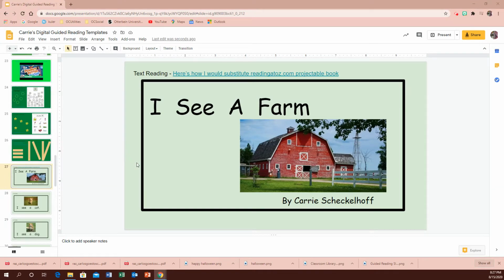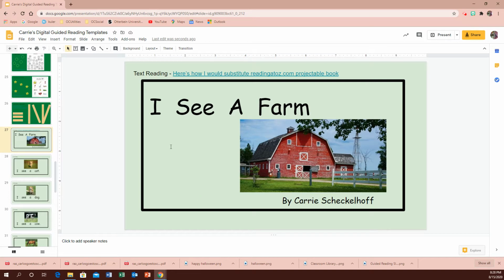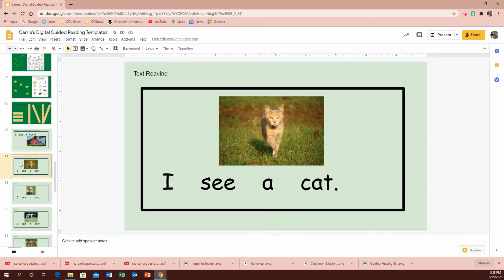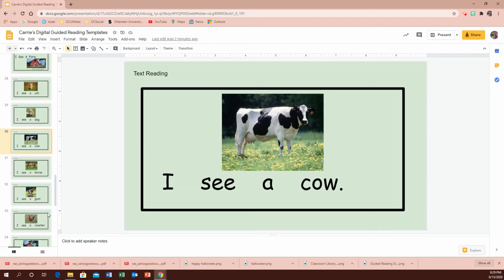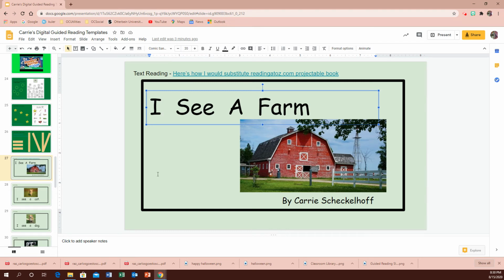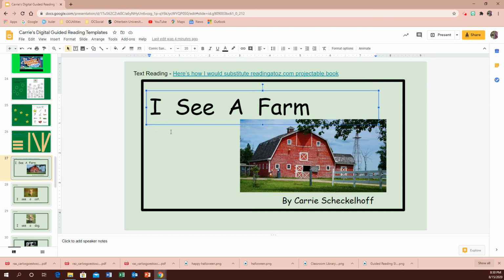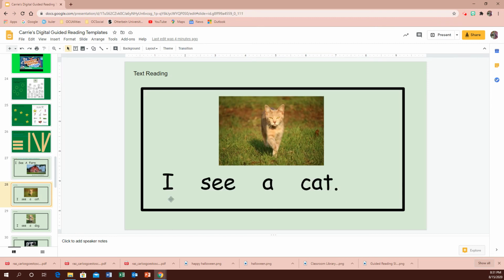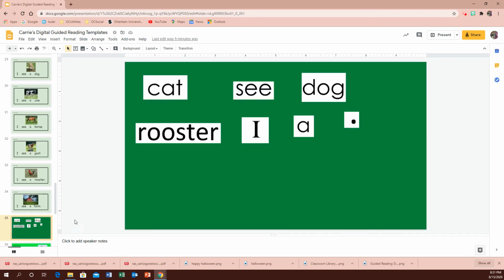Digital Text Reading